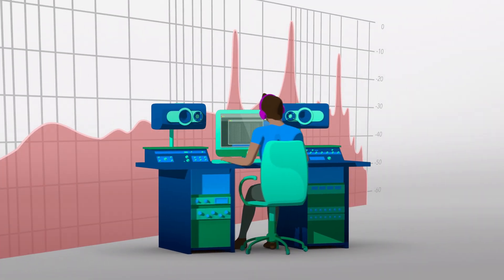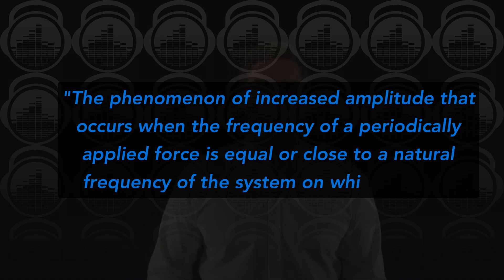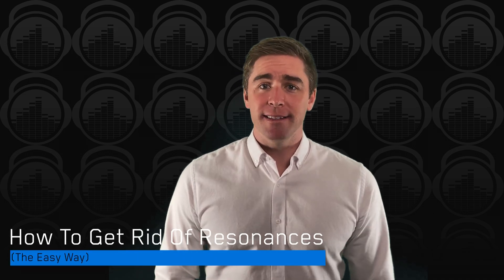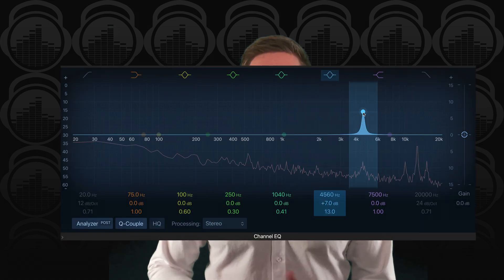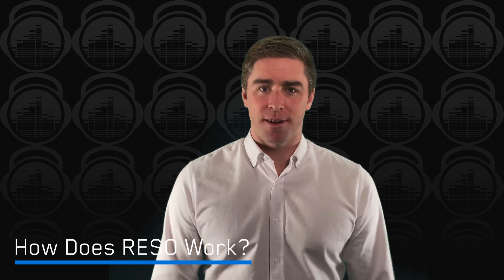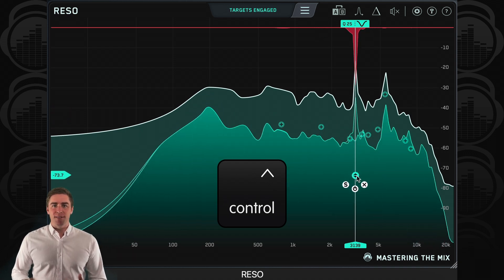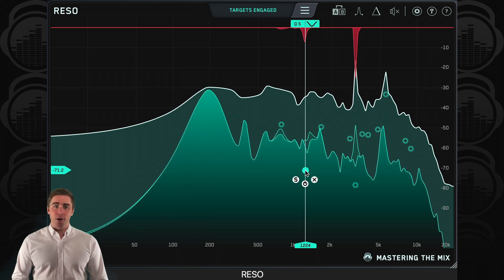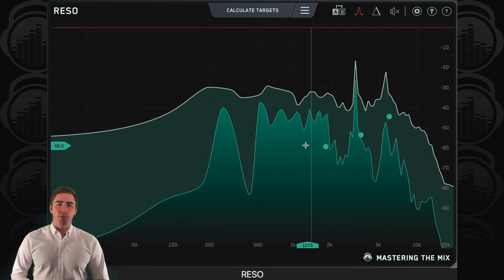How To Fix Resonances In Music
Mixing is all about shaping audio frequencies. The goal is to blend all the frequencies together and make them sound their best.

Resonant frequencies are the aural poisons that lurk inside your mix. They cloud your mix with unwanted, unmanageable frequencies, steal your precious headroom, and more — and they render your project unpleasant to listen to.

So, what are resonant frequencies, and what can you do about them?

In this video, we’re going to cover everything you need to know to vanquish unwanted resonant frequencies once and for all, and as a result, create cleaner-sounding mixes.

0:00 Introduction
0:36 What Is Resonance?
1:31 Common Types Of Resonance
2:20 Why Do Resonances Affect Your Mix?
3:09 How To Get Rid Of Resonances
3:57 How Does RESO Work?
5:27 How Does RESO Sound?
6:06 RESO Audio Examples
7:08 Conclusion